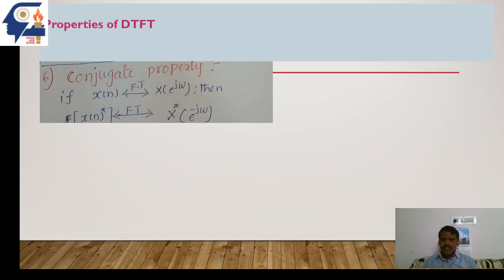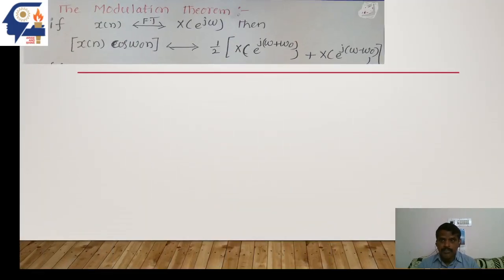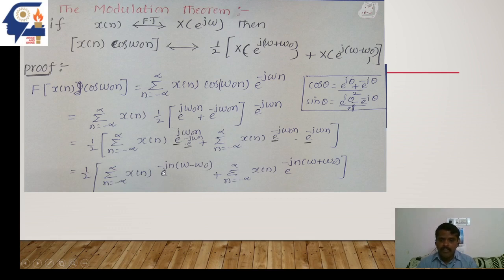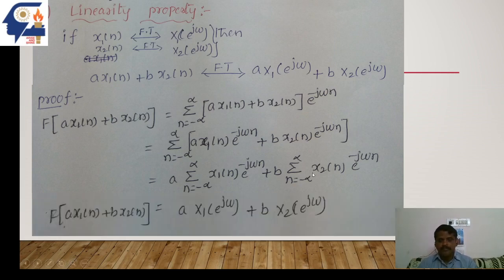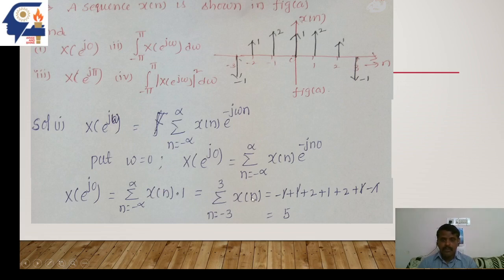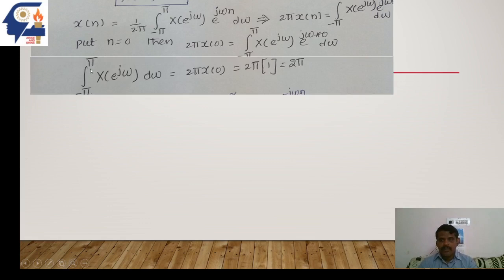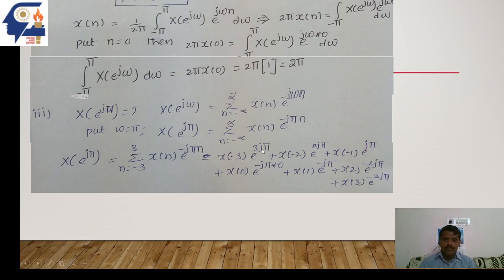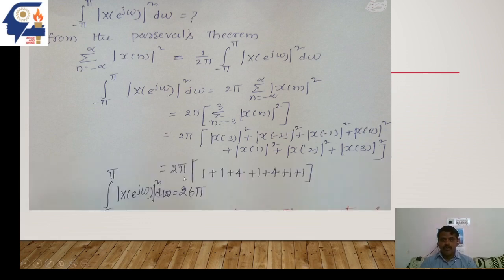18EC2005 1711 L54 DTFT Properties3 parsevals theorm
DTFT Properties and Parsevals theorem